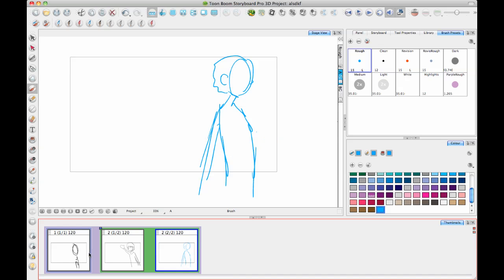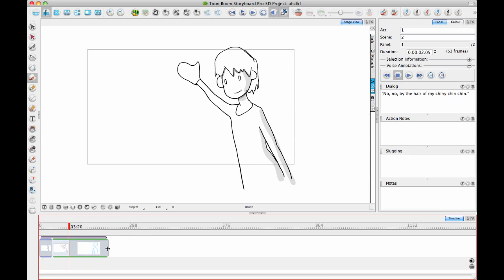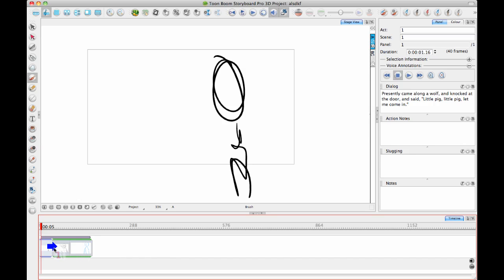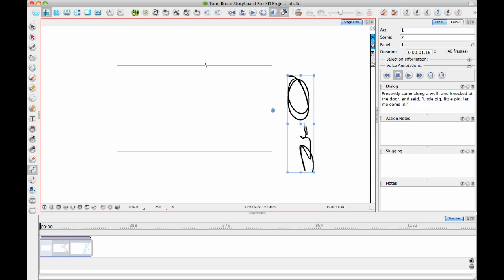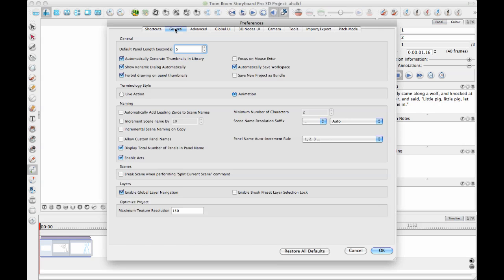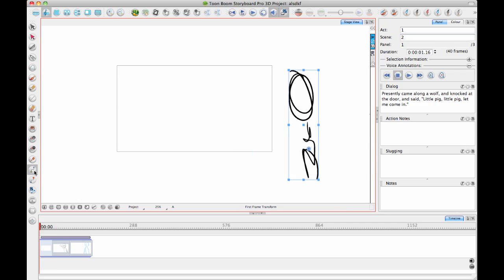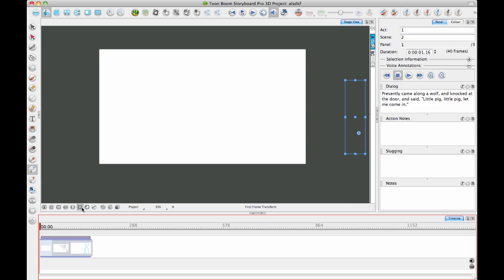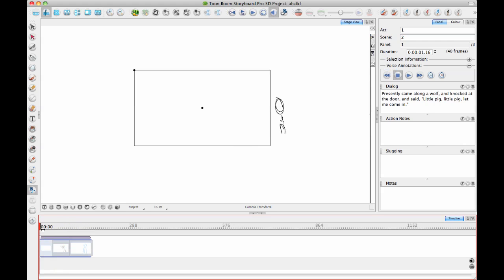Toon Boom Tip #32 - The Animatic Process - Week 2 Part 1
This week we continue the Storyboard Pro topic with the Animatic Process. Once again our guru and Professional Product Manager, Lilly Vogelesang, will explain the ins and outs of creating and animatic using Storyboard Pro and Storyboard Pro 3D. There are three main topics in creating an animatic, these are: Drawing; Animating the Camera Moves; and Importing Sound.

This week's video is in two parts, totaling 17 minutes.

After a brief recap of the previous week's topics, Lilly starts the first part of this week's topic The Animatic Process by explaining the process in Storyboard Pro. She talks about using the Timeline Workspace to do little bits of animation. She then begins adding a panel to a scene and demonstrates the various drag-drop positions available to you. This is followed by working on the scene using the Transform tool; Animating the rotation to a panel and moving the pivot point. She also shows how to Customize the toolbar. At this point Lilly demonstrates Scaling a character, using the Camera Preview and Camera mask.

Following this, Adjusting the Camera Framing is talked about and the topic of Tracking camera movement is begun.

This video is 8:20 minutes long
Part 1
00:00:00 Intro and recap of last week's topic.
00:00:20 Animatic Process.
00:01:07 Getting started.
00:01:37 Using the Timeline Workspace to do little bits of animation.
00:02:04 Adding a panel to a scene and explaining the various drag-drop positions available to you.
00:03:24 Working on the scene using the Transform tool.
00:04:13 Animating the rotation to a panel and moving the pivot point.
00:04:24 Customizing your toolbar.
00:05:28 scaling the character.
00:05:58 Using the Camera Preview and Camera Mask.
00:07:00 Adjusting the Camera Framing.
00:07:37 Adding keyframes.
00:08:15 Tracking camera movement as the character is walking.
00:08:20 End of Part 1